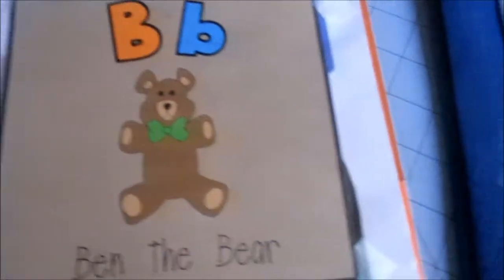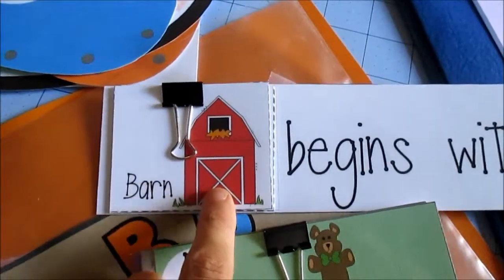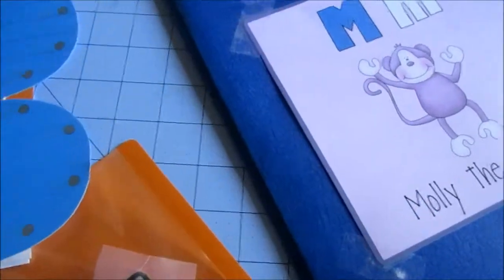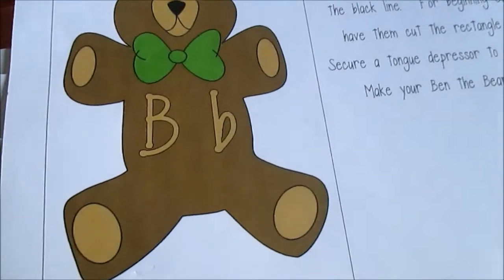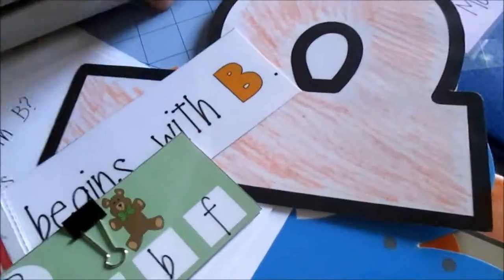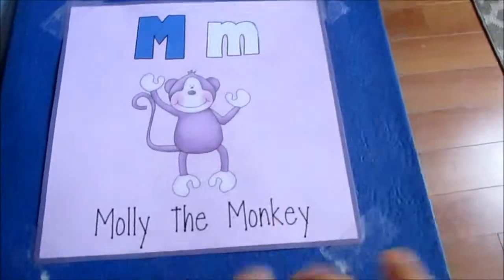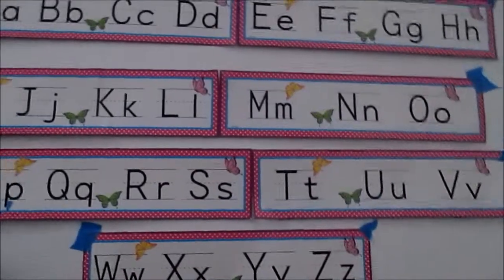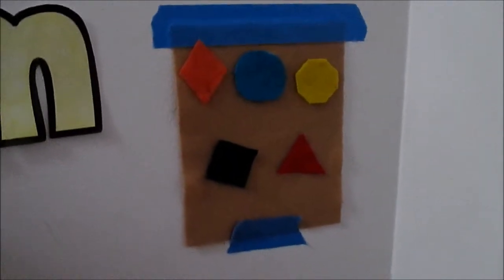Homeschool Curriculum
Here is a little glimpse of what I am teaching my niece now. This was filmed in October and I just got around to upload it. If you like these homeschool vids just like the video.